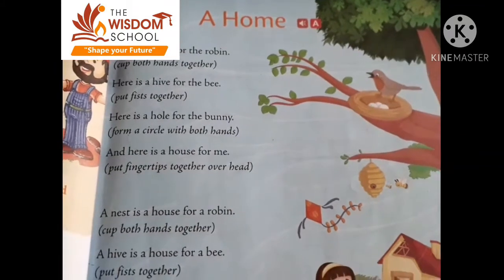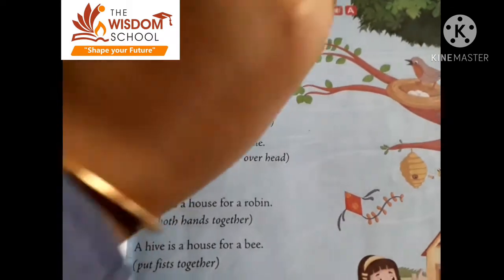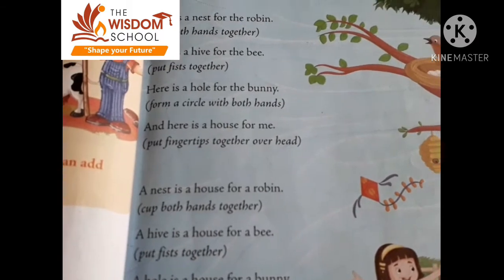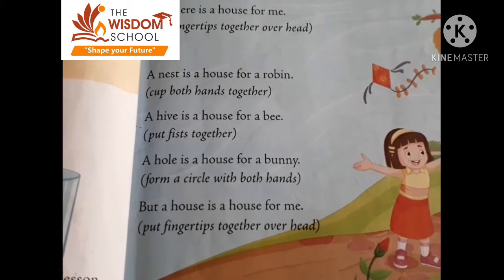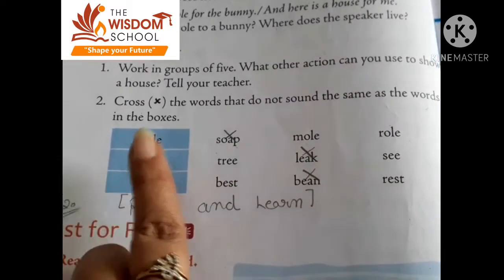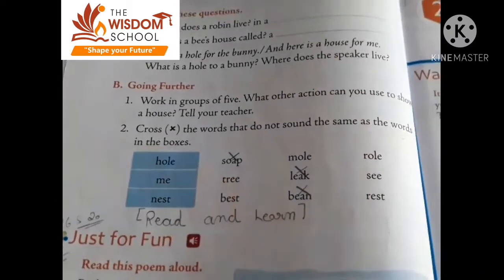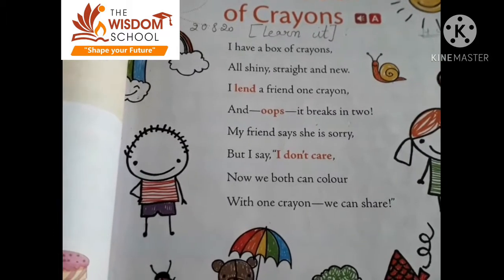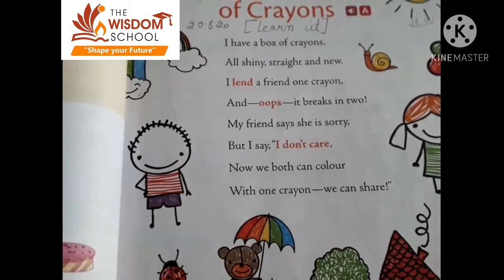Grade 1/ English R /Revision of Poems/ Oct 15